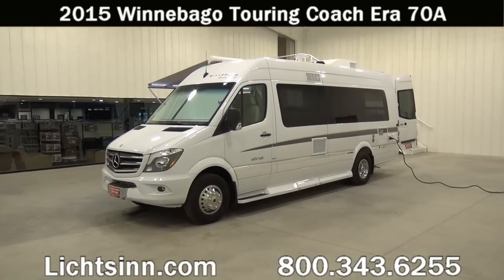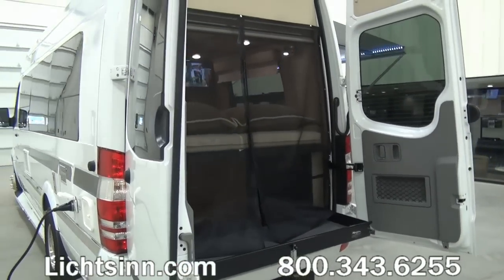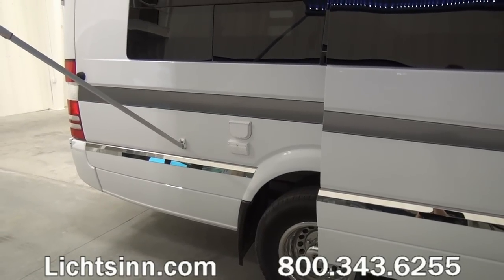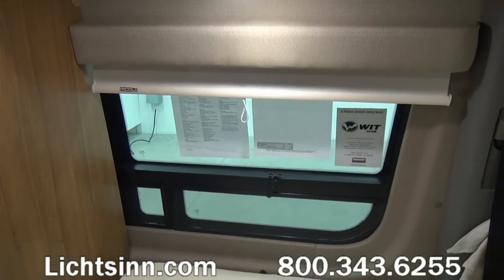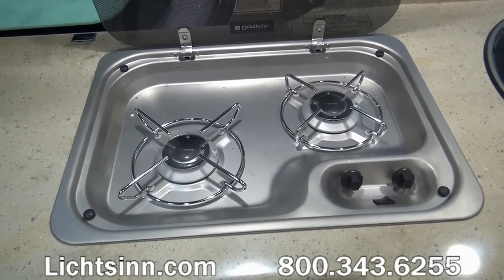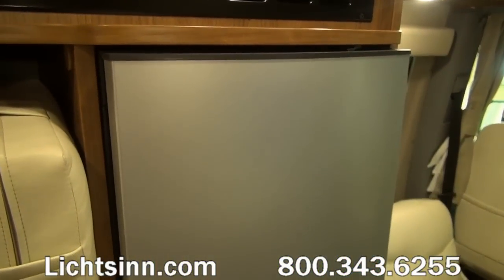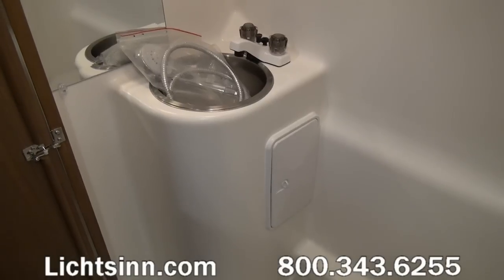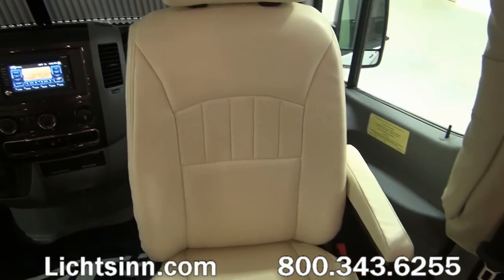Lichtsinn.com - New 2015 Winnebago Era 70A Motor Home Class B - Diesel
The Era never ceases to amaze! With less than a 1.5% price increase vs 2014, be the first to take advantage of a future model year in resale, which provides more value than a nominal price increase compared to 2014 models available.

The 2015 Era 70A returns with its popular fuel efficient Mercedes Benz Sprinter chassis, Ultraleather swivel cab seats, Infotainment Center with Rand McNally RV GPS, MCD blackout roller shades, and upscale Corian galley countertops. Standard is a side screen door and now there is an available rear screen door! In addition to a full featured RV experience, this coach comes with impressive fuel efficiency. For versatility and style in an agile ride, choose the Winnebago Touring Coach Era.

What's new for 2015:
1. Side screen door comes standard
2. LP accessory connection in patio area

Includes the following factory installed options:
1. Mercedes Benz 2.1 four cylinder with 7 speed automatic transmission, providing 161 HP and 266 lb ft of torque or power, with an estimated increase in fuel economy of 20%!
2. Infotainment center with Rand McNally RV GPS, includes a 6 inch touch screen monitor, Bluetooth hands free cell phone calling, Bluetooth audio pairing with your Smartphone or tablet for audio play, AM FM stereo, CD and DVD player, iPod direct and USB connection, compass and outdoor thermometer, RV safe and easy routing, amenities and tools, trips and content, remote control, and SiriusXM satellite radio ready
3. Exterior stainless steel lower valance panel trim
4. Second RV battery
5. Rear screen door

Additional features and benefits to highlight:
1. LED ceiling lights
2. MCD blackout roller shades
3. Rand McNally RV GPS
4. Full featured galley
5. Awning with LED lighting
6. Ultraleather swivel cab seats
7. Front sofa and bed with removable pedestal table
8. Corian galley countertop
9. Rear twin beds with Flex Bed System
10. Rear twin beds flip up to access slide-out cargo tray
11. LED TV, 22 inch, mounted on a pedestal, TV can be turned 180 degrees for exterior viewing with the slide door open
12. Rear double doors open wide, up to 270 degrees for full access to rear coach slide-out cargo tray

The company was founded in 1958 and has been producing motor homes since 1966, and now has re-entered the towable RV market since 2011 began. Winnebago Industries continues into the future with steady growth; commitment to quality; extensive research and testing, and a fantastic lineup of RV products!

The Company markets its recreational vehicles on a wholesale basis to a diversified dealer organization located throughout the U.S., and Canada.